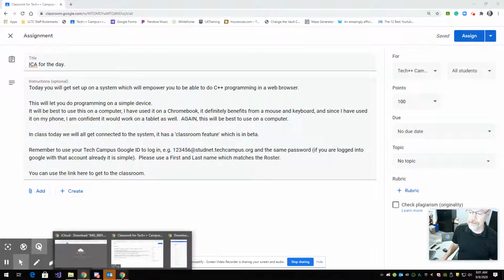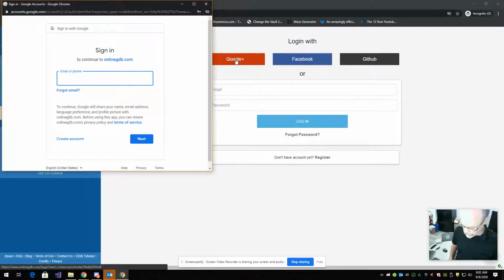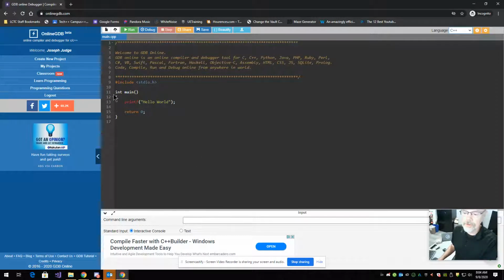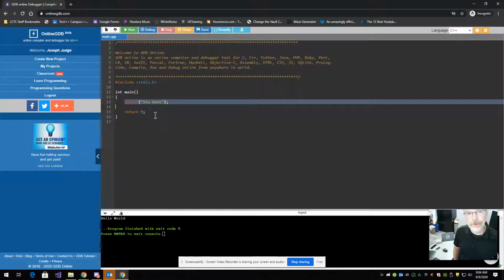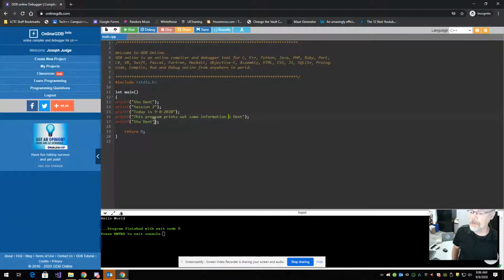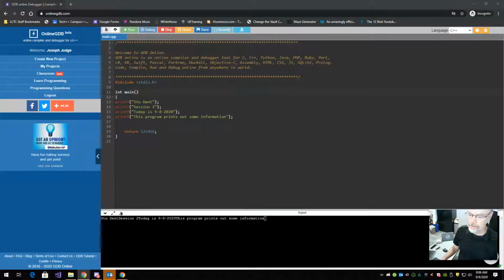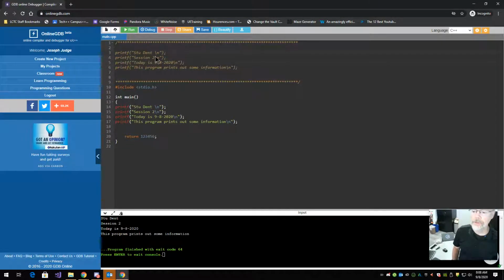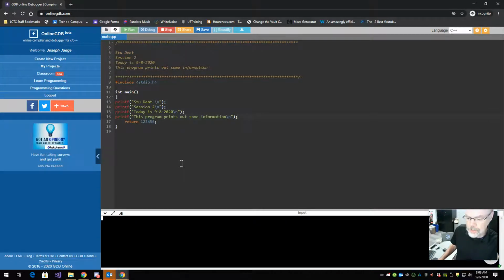connecting to onlinegdb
This is a demo for students to see how to connect and try the GDB system which will empower them to do C++ programming from other places and even from chromebooks